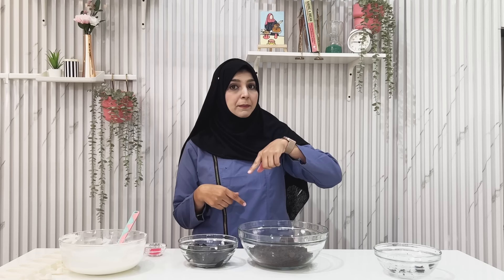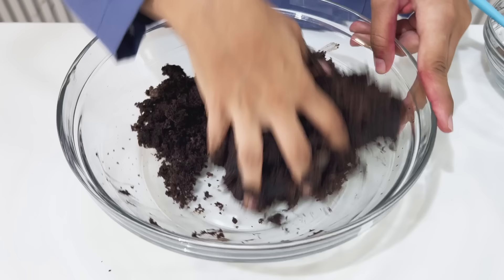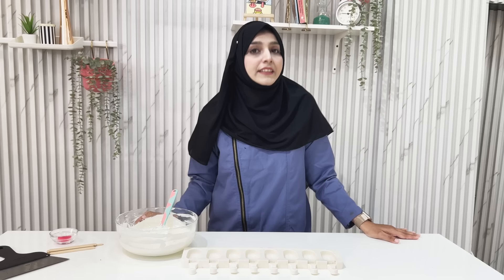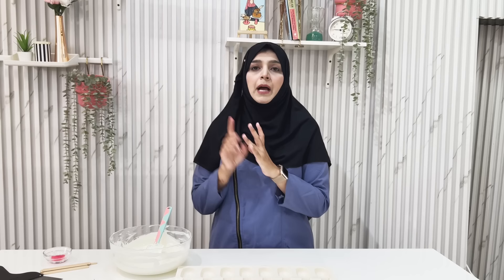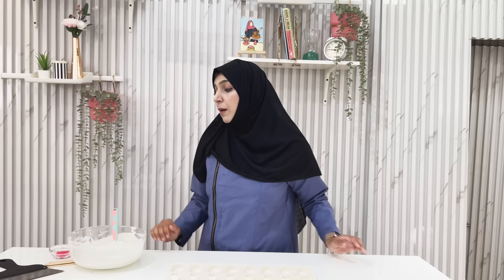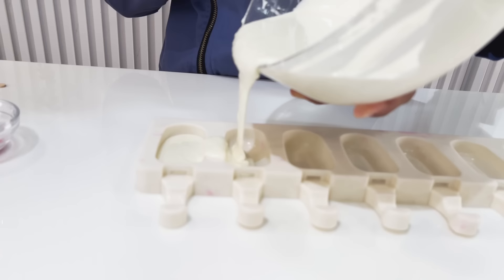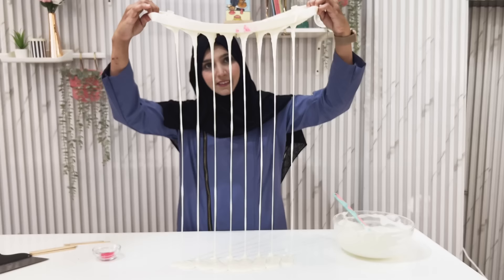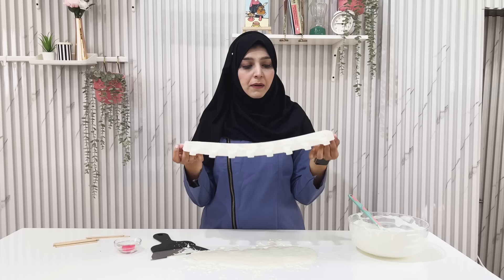Learn How to Make Decadent Cake Popsicles | Join Me in Creating Irresistible Dessert Treats | HKR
In this exciting video, we'll embark on a delightful journey together as I, your friendly host, guide you through the process of making delicious and visually stunning cake popsicles! Join me as I share my tried and tested techniques to crumble and mix the cake, form a smooth cake pop dough, and beautifully decorate your popsicles with a variety of toppings and decorations. These bite-sized treats are perfect for any occasion and will surely impress your loved ones. Get ready to indulge in a heavenly combination of cake and luscious coatings by watching this video now!